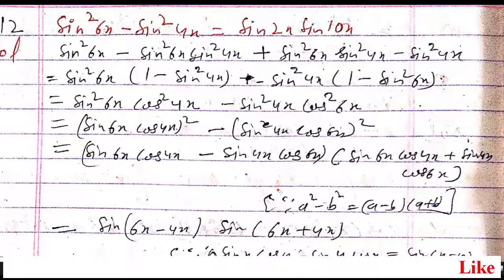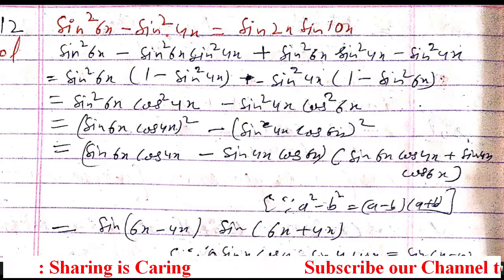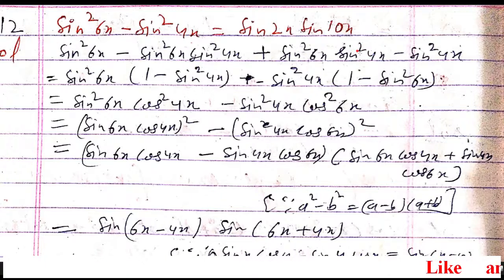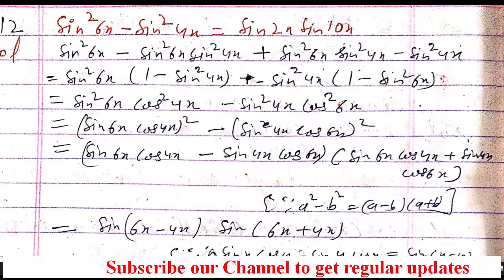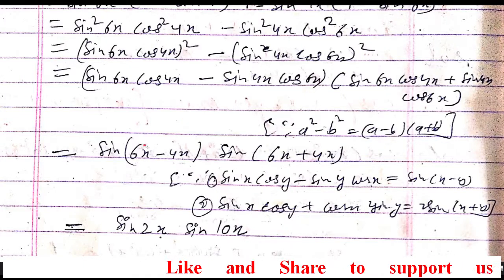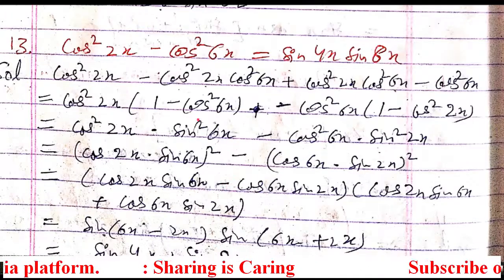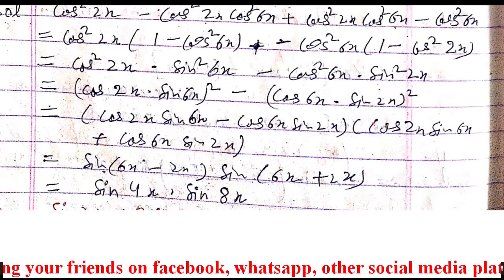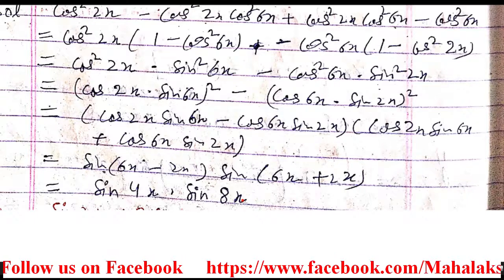Class 11 Maths | NCERT | Ch 3 | Trigonometric Functions | In English | Ex 3.3 | Q12_Q13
trigonometry,trigonometry sum & difference of angles,class 11 maths chapter 3,trigonometry for class 11,trigonometry in hindi,class 11 trigonometry,maths,maths video lectures,jee,maths for jee,jee maths,jee mains,jee advance,class 11,r.d.sharma,h.c.verma,r.d. sharma solutions